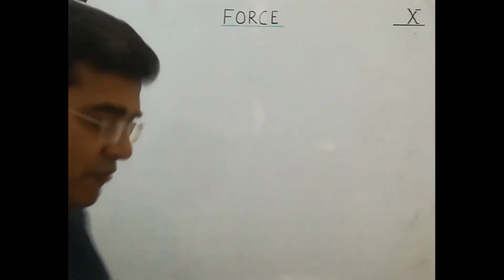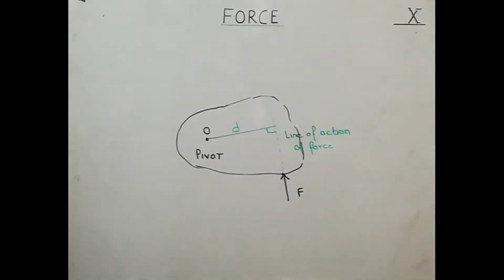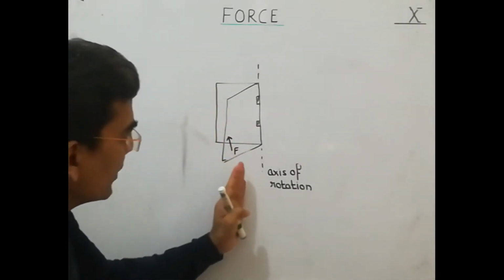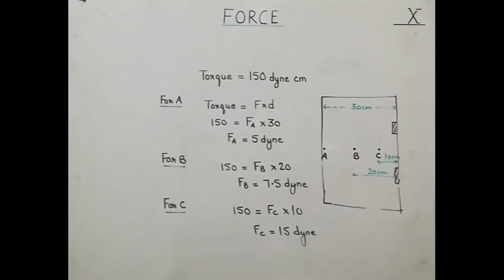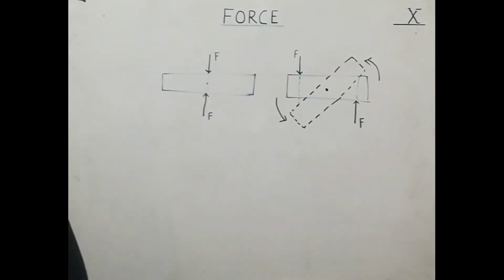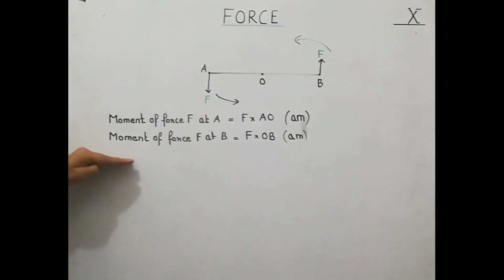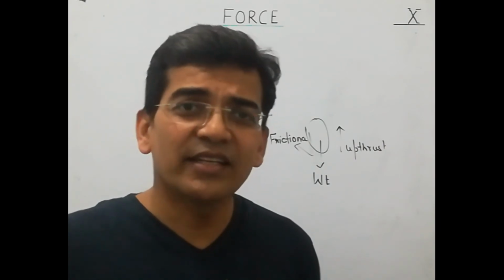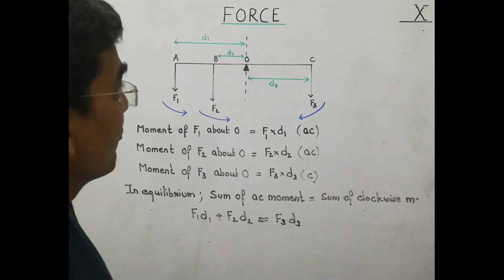Force Part-1( class 10th)